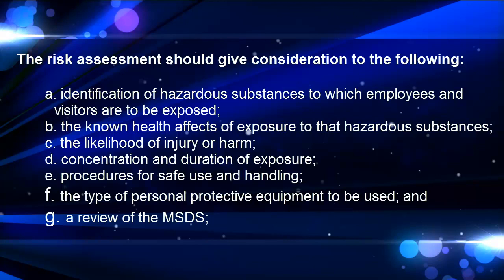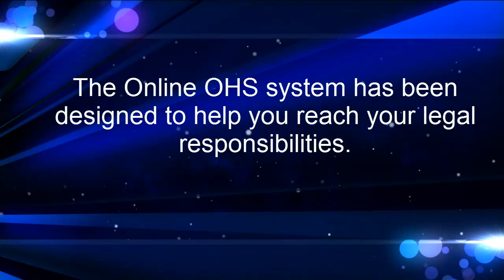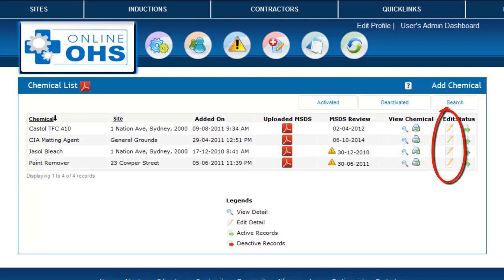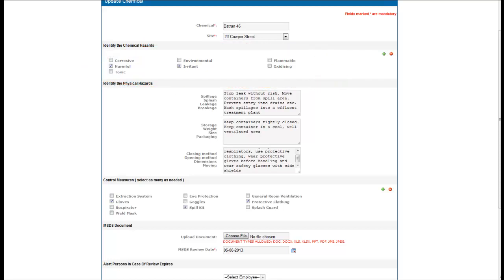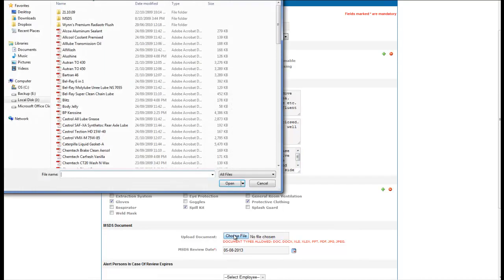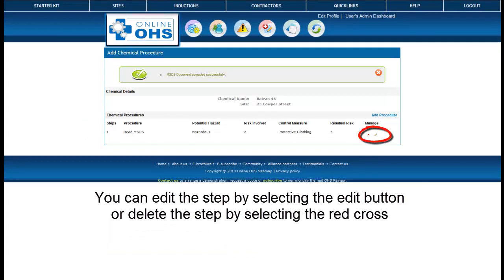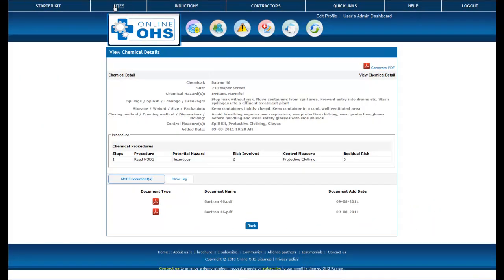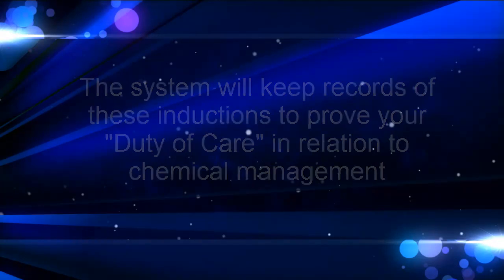How to use the Online OHS Chemical register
In this tutorial you will learn how to use the Online OHS chemical register